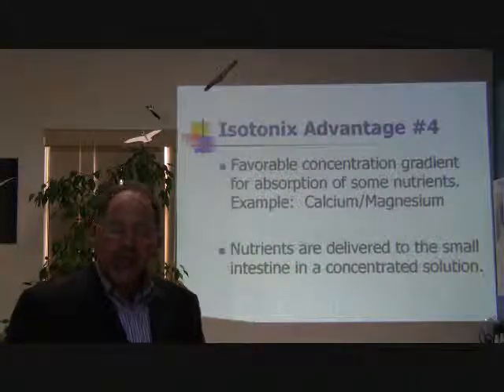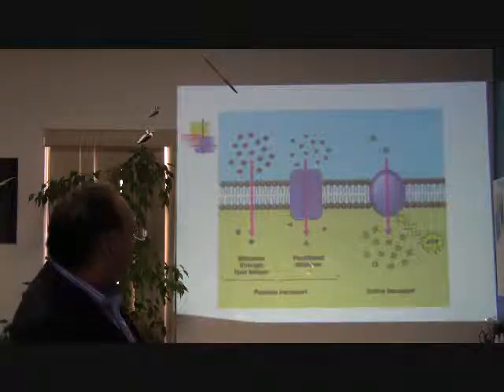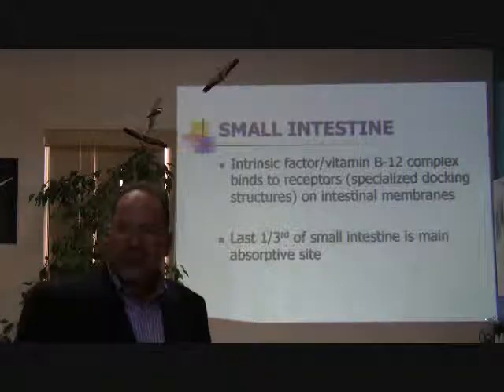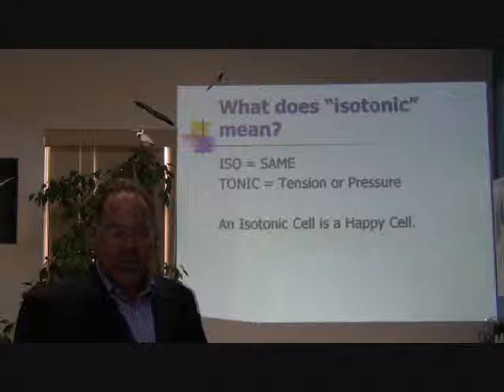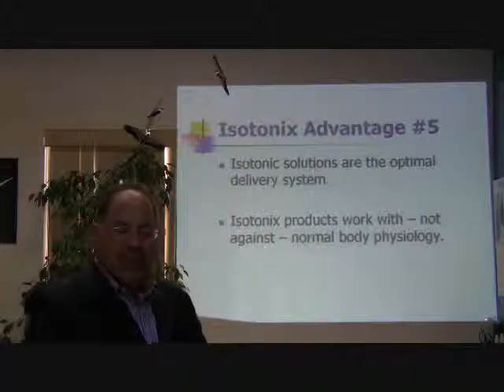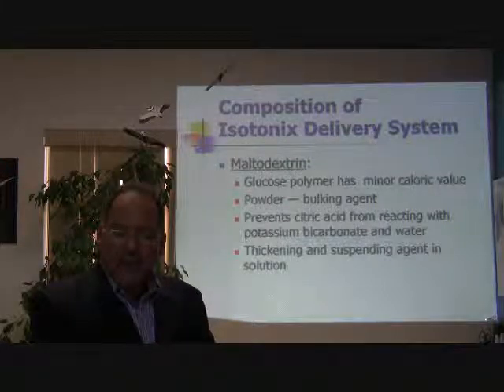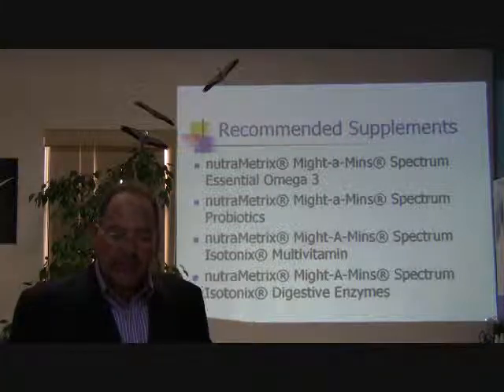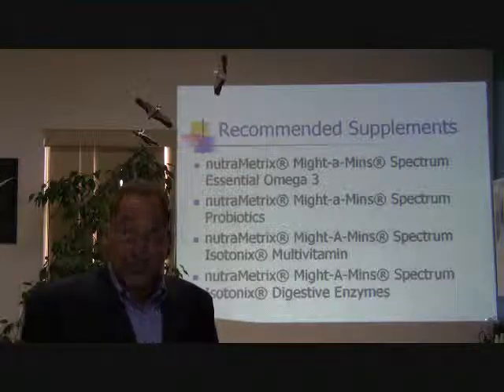Autism- What You Can Do About It. Part 2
Discover the dietary aspects of Autism Spectrum Disorder.  Proper supplementation and how the gastrointestinal system and toxins play a role in Autism. for supplements.